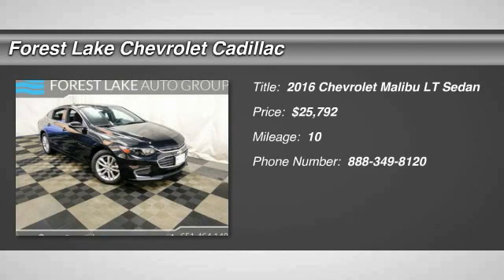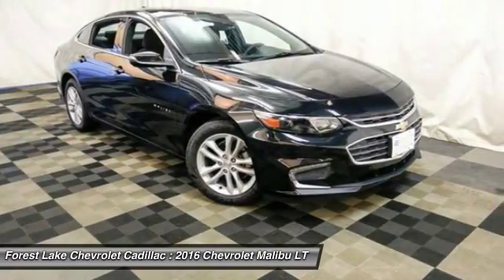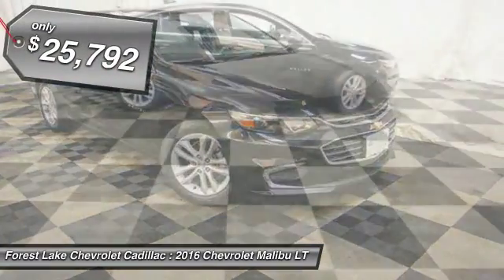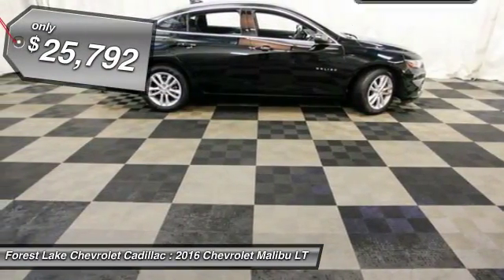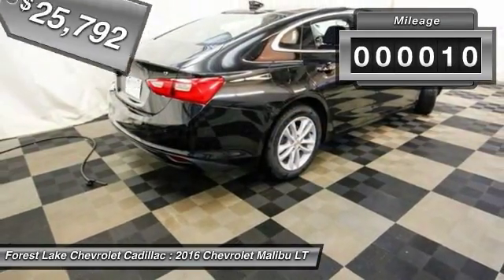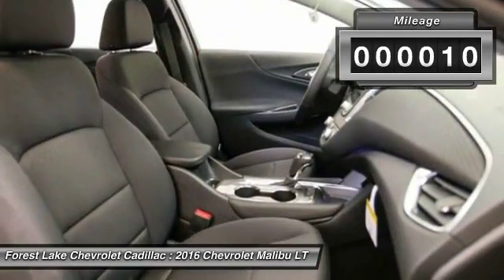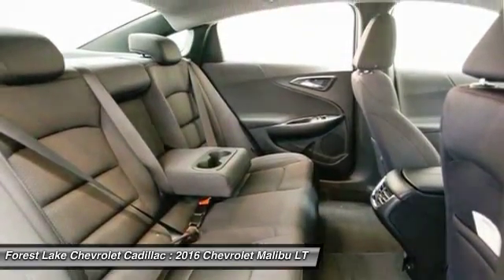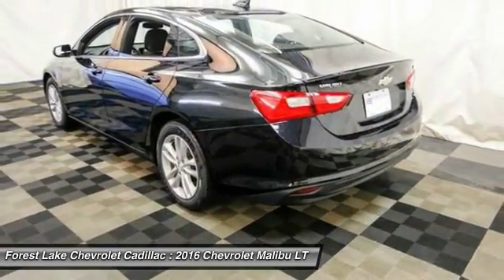2016 Chevrolet Malibu LT Forest Lake MN A16093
2016 Chevrolet Malibu LT

Lifetime Warranty Included at NO COST TO YOU!. Jet Black w/Premium Cloth Seat Trim, Alloy wheels, Brake assist, Delay-off headlights, Front Bucket Seats, Radio: AM/FM Stereo w/Seek-and-Scan/Digital Clock, and SiriusXM Satellite Radio. Prices include rebates and discounts that most will qualify for.  You may qualify for additional discounts.  See dealer for final pricing. brbrConfused about which vehicle to buy? Well look no further than this stunning 2016 Chevrolet Malibu. This Malibu is nicely equipped with features such as Alloy wheels, Brake assist, Delay-off headlights, Front Bucket Seats, Jet Black w/Premium Cloth Seat Trim, Lifetime Warranty Included at NO COST TO YOU!, Radio: AM/FM Stereo w/Seek-and-Scan/Digital Clock, and SiriusXM Satellite Radio. A spacious car that gets great fuel mileage... Why torture yourself driving a small commuter box up and down the highway every day when you can ride in roomy comfort. brbrForest Lake Chevrolet Cadillac is proud to serve Northern Minnesota, Northwest Wisconsin, and the Twin Cities metro area. We are here to assist you in obtaining the new Chevrolet or Cadillac that suits your needs and lifestyle.  Call to find out how we can get you in the right vehicle today.Internet prices include all common rebates. Please see Dealer for details. We honor any and all other available discounts or additional rebates you may qualify for, including GM Supplier and Employee Pricing. Additional discounts will be subtracted from our everyday internet price! You may qualify for more incentives! See dealer for details.*Vehicles used for Snow Plowing or Commercial use are excluded from our FREE LIFETIME WARRANTY. Price includes general rebates available to most customers.  Other rebates and discounts may be available to many customers.  Please contact dealer for details and final pricing! $500 - General Motors Consumer Cash Program. Exp. 05/02